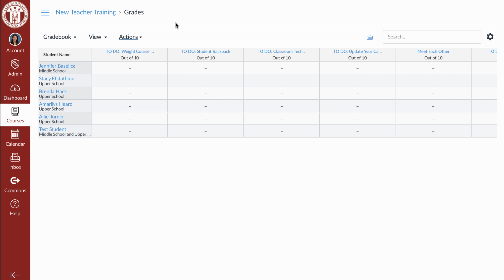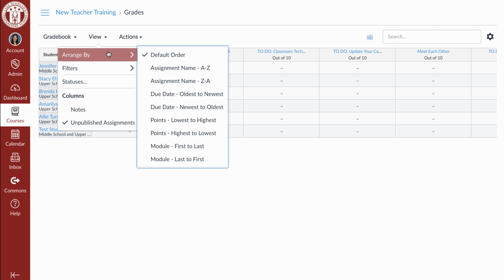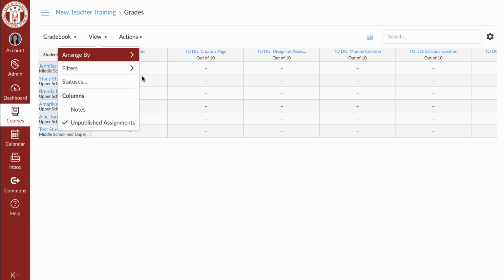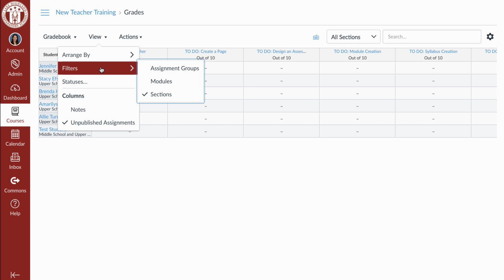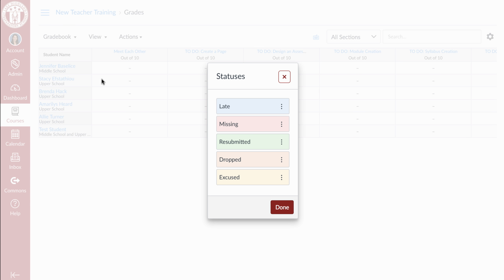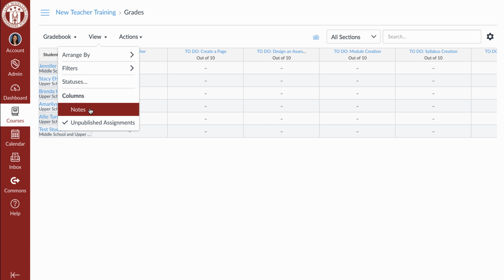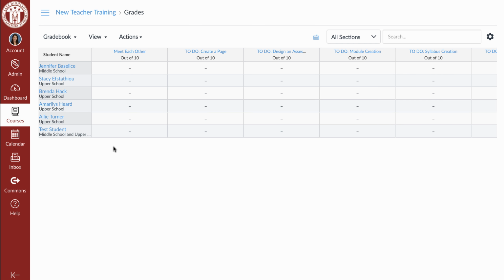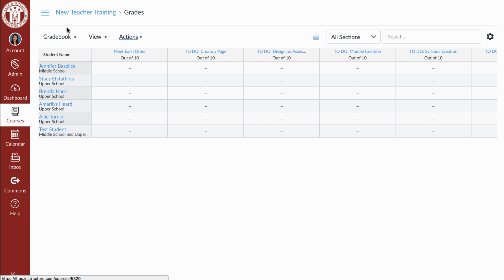New Canvas Gradebook Overview